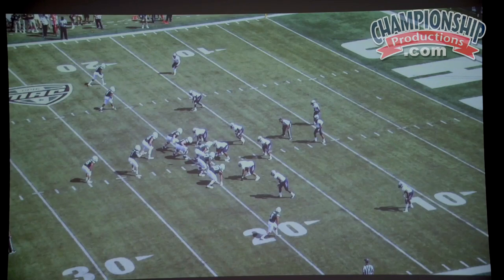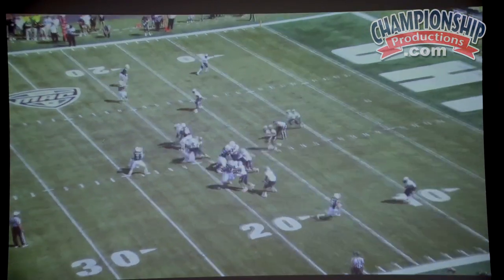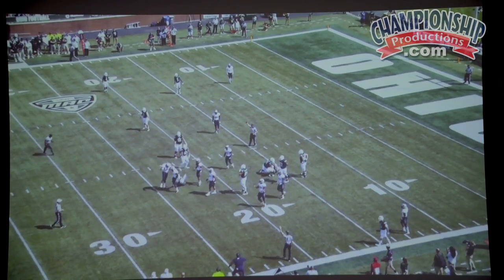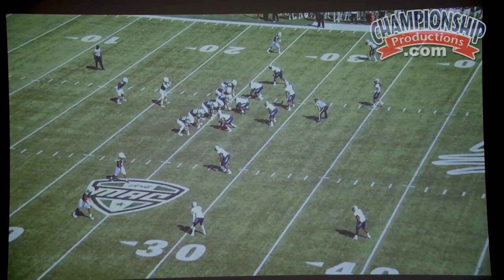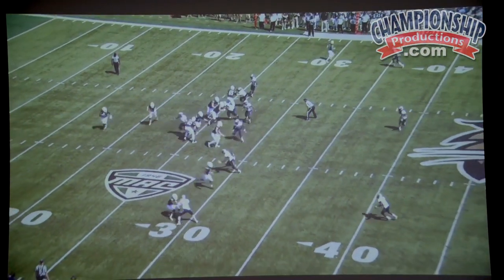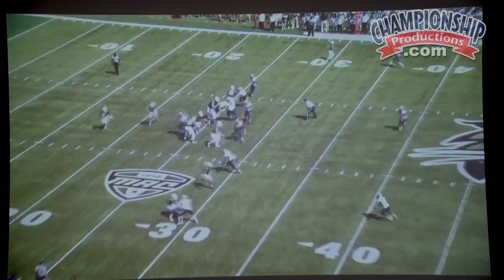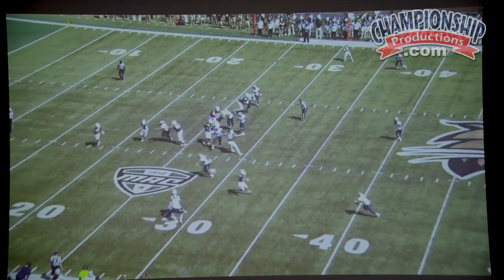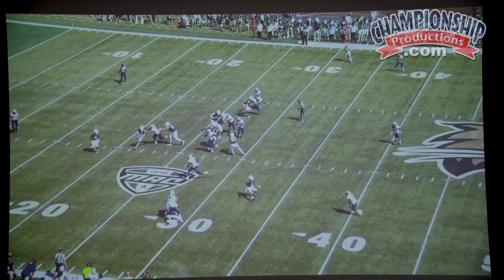Force, Fill, & Leverage Concepts for the Football 3-4 Defense!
with Vincent Brown,
College of William & Mary Associate Head Coach / Defensive Coordinator / Linebackers Coach;
3x All-Pro linebacker for the New England Patriots ('91, '92, '93);
former Assistant Head Coach / Defensive Coordinator at Howard University;
former Dallas Cowboys Inside Linebackers Coach (2006)